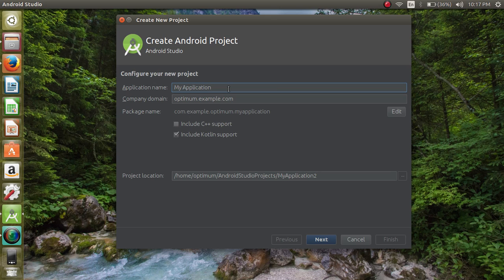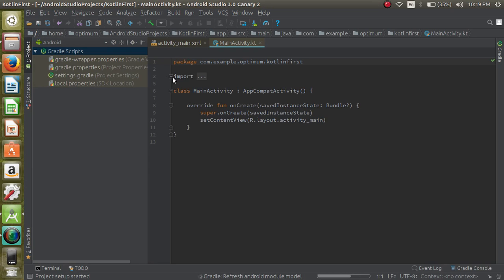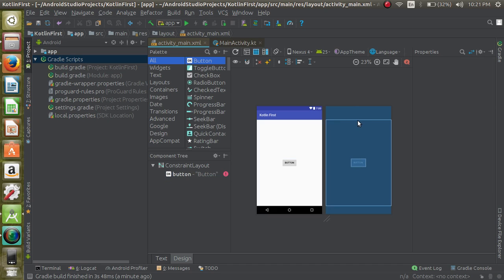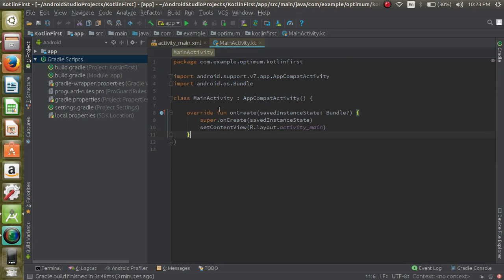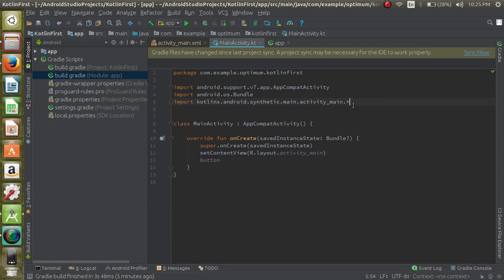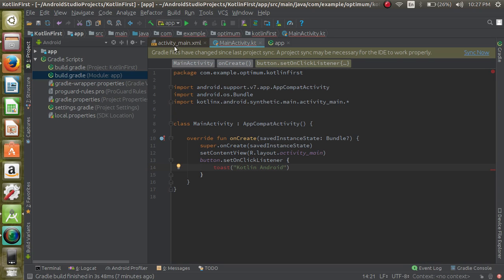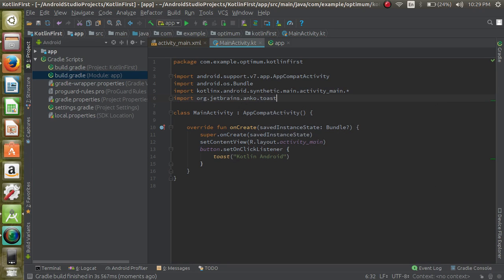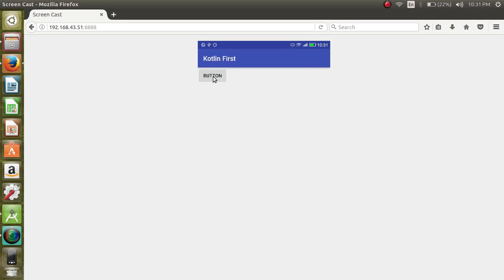Using Kotlin for Android App Development (Beginning) - Get Started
In this video, you can get started with using Kotlin for Android app development. Create Button, set Click listener on button and create toast.
For beginners of Android app development as well as for Android developer who are using Java can get started with Kotlin by watching this video.